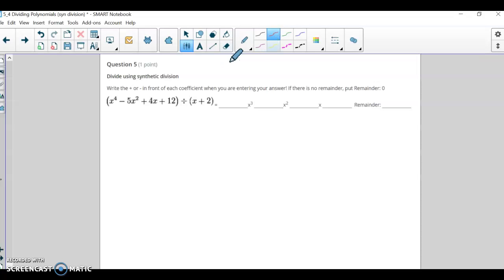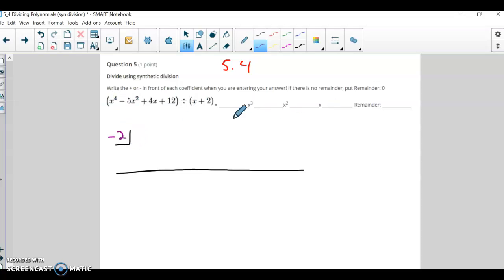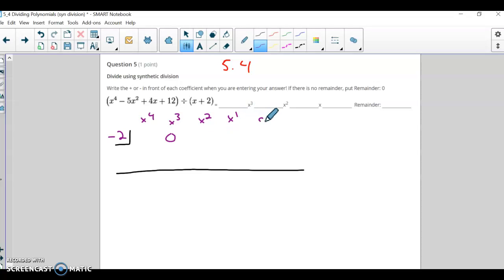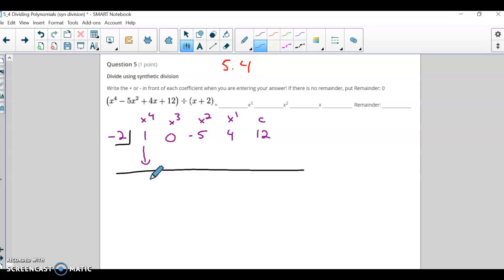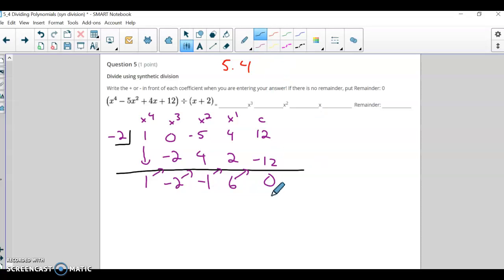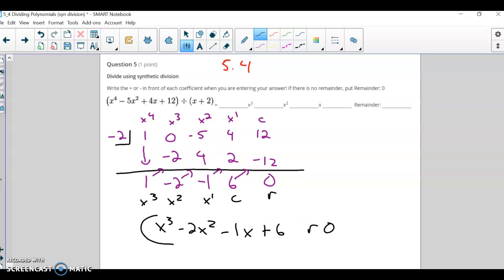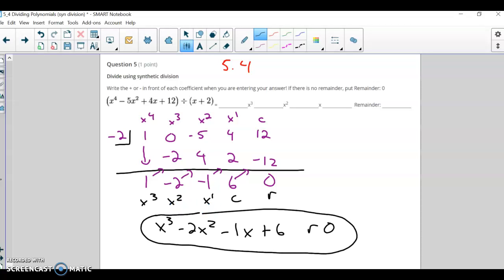Help with HW #5